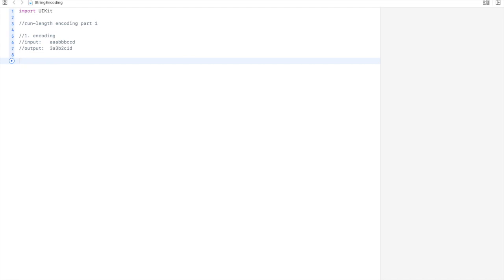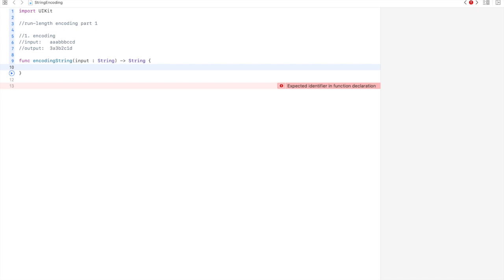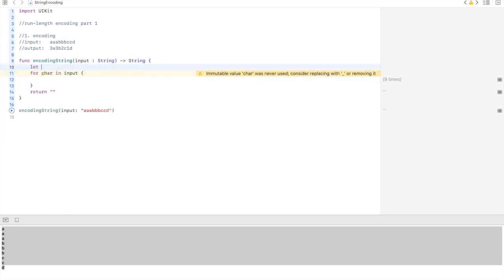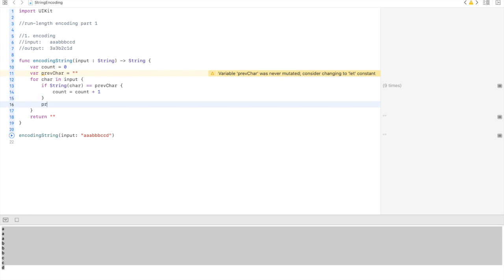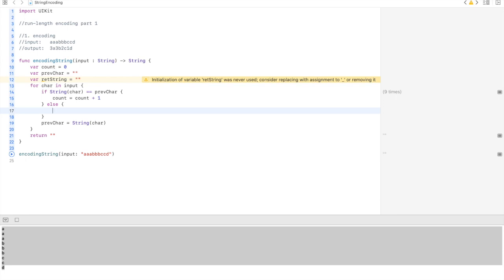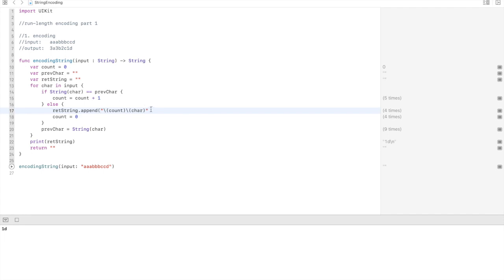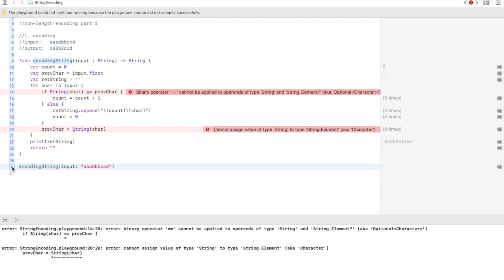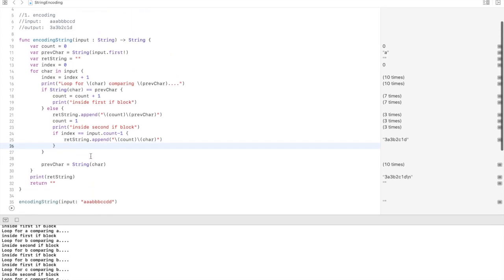Run Length Encoding in Swift part I